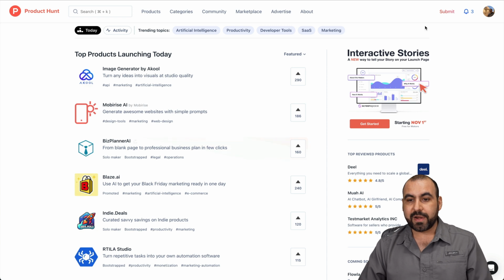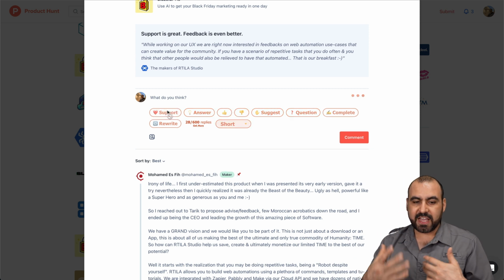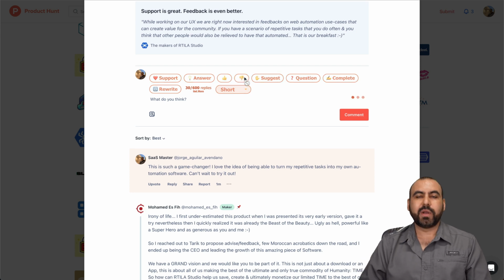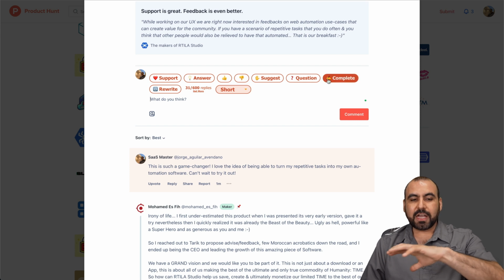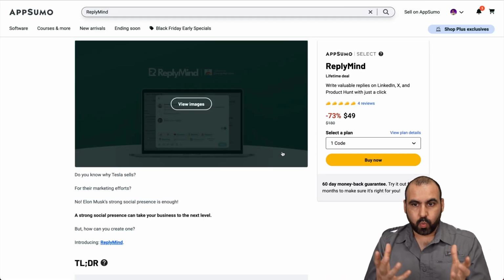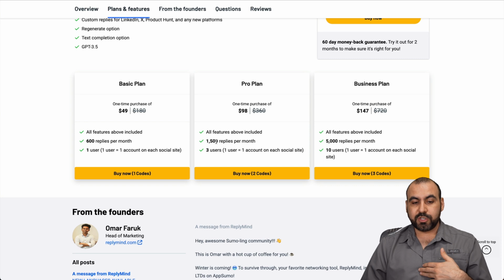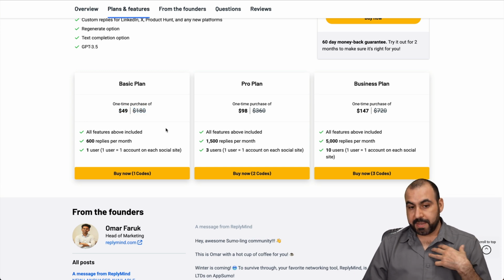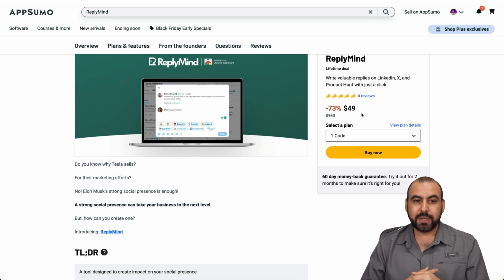ReplyMind - AI-Powered Community Growth on Product Hunt & LinkedIn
🚀 Discover the Power of AI in Community Building! 🚀

Welcome to a comprehensive guide where I explore the potential of ReplyMind, an innovative AI tool designed to amplify your presence on platforms like Product Hunt and LinkedIn. Whether you're a budding entrepreneur, a digital marketer, or just curious about AI's impact in the digital world, this video is for you!